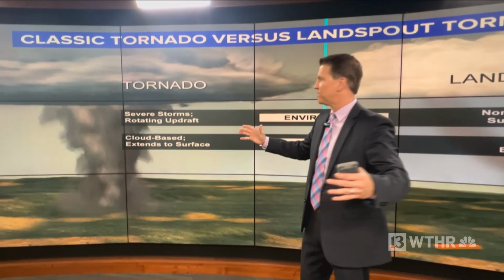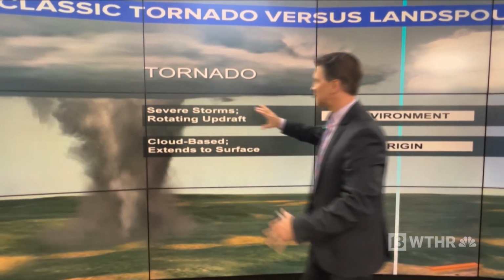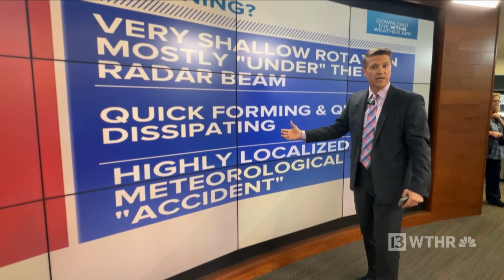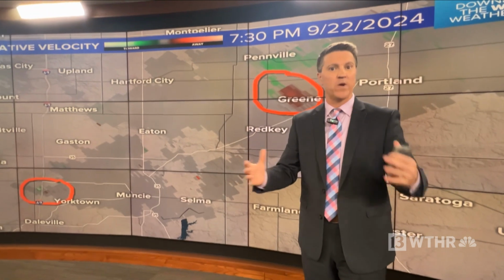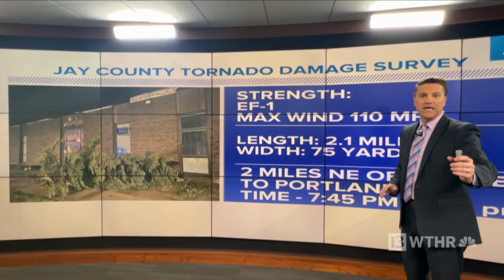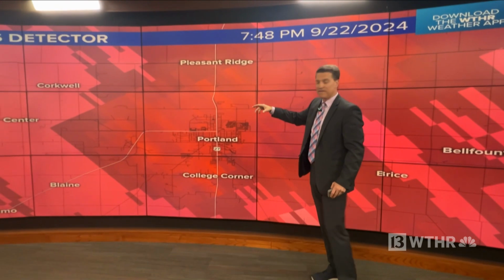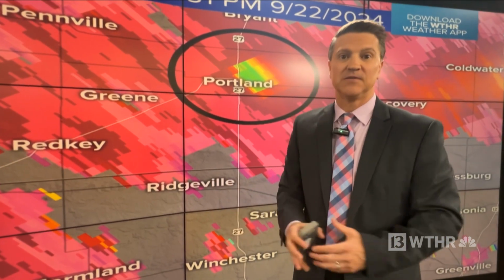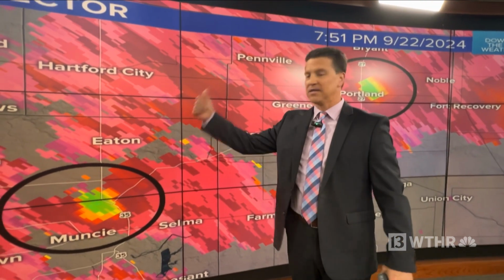Why there was no warning issued for Sunday's tornadoes in Indiana?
Two tornadoes touched down in eastern Indiana before 8 p.m. Sunday evening, one in Delaware County and another in Jay County. These were brief, shallow rotations.